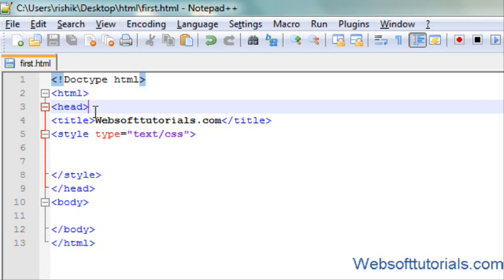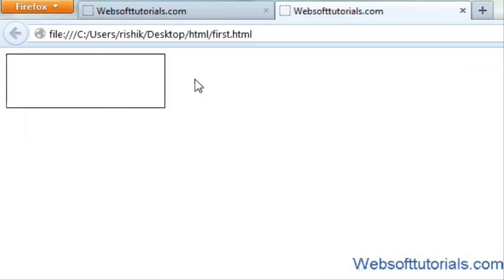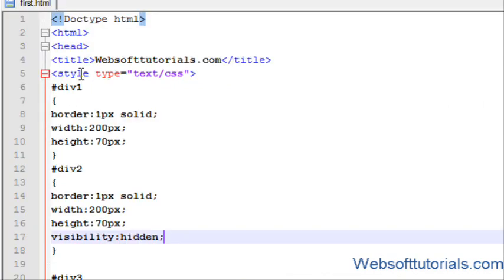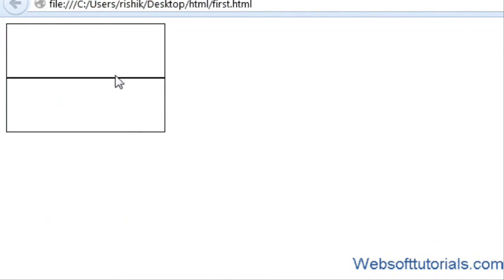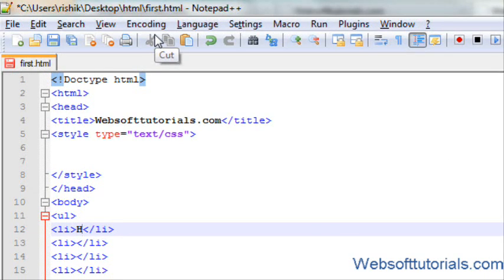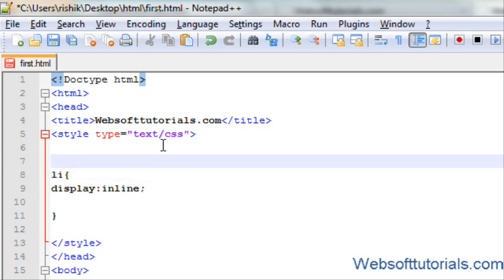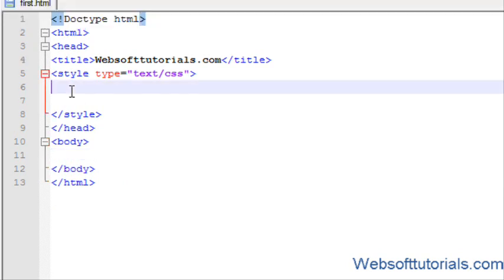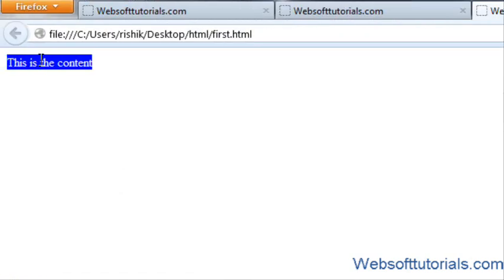html and css Tutorial - 30 - Display and Visibility property in css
In this tutorial i will teach you about Display and Visibility property in css.